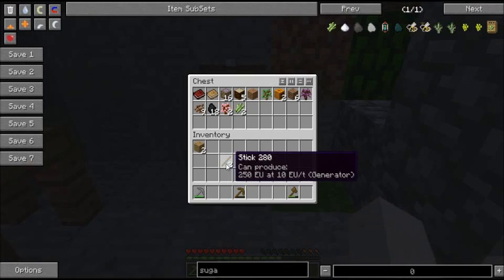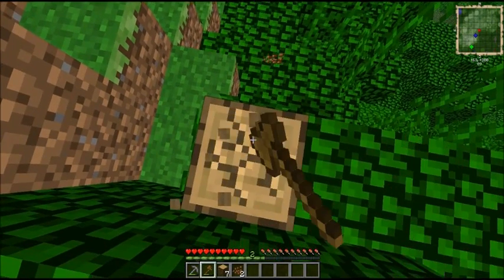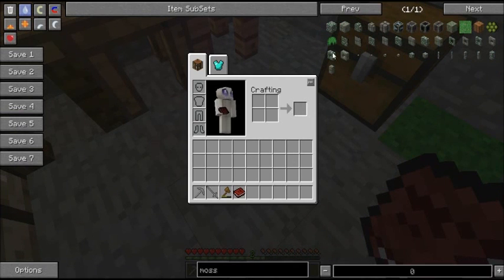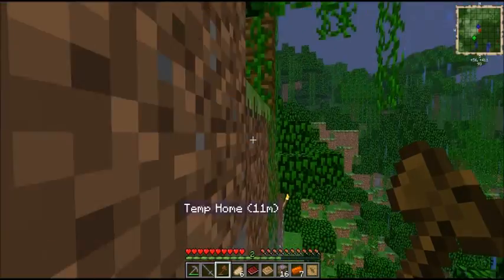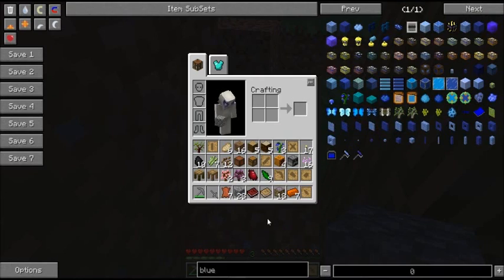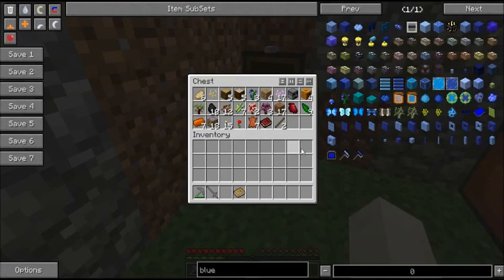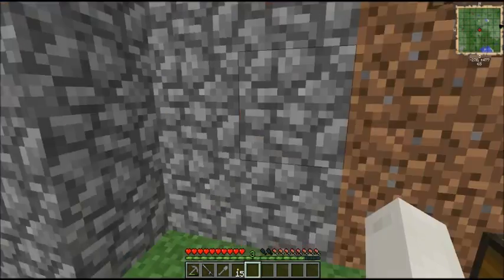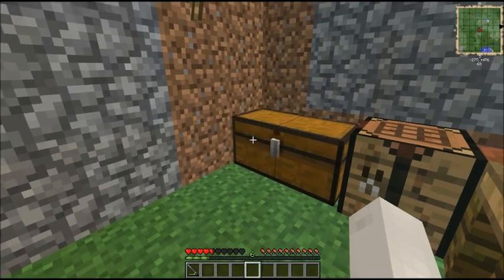Spluff5's 1.5 FTB Let's Play (S1E2) "Out of the Woods"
The second episode of my 1.5.2 let's play.
I leave the jungle and search for a new home